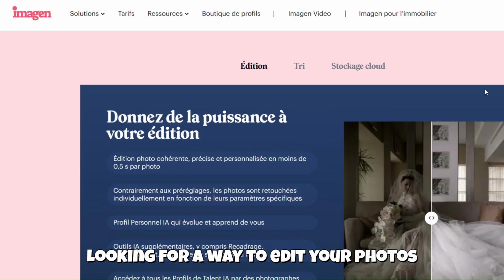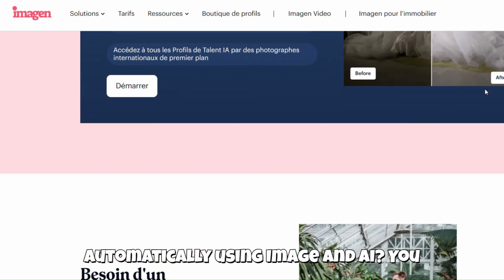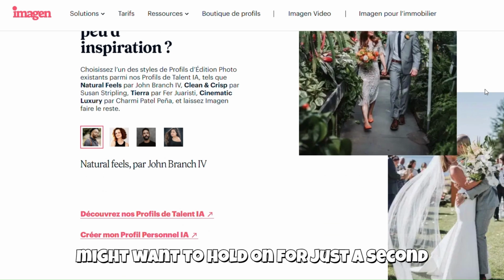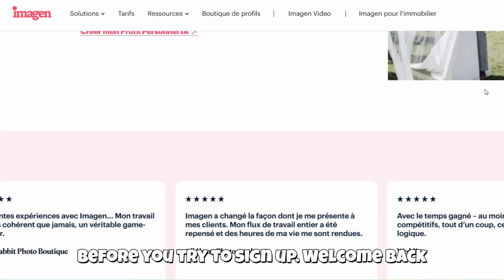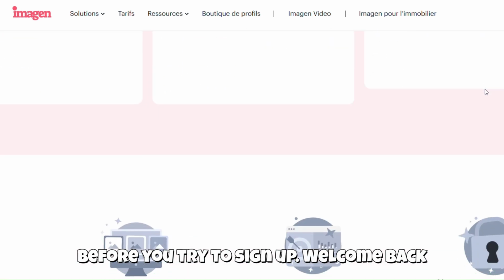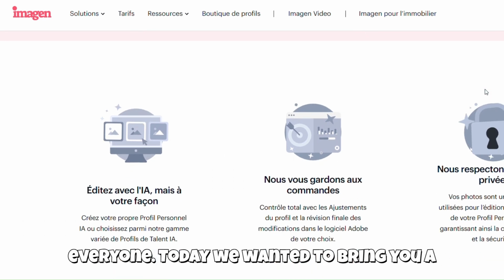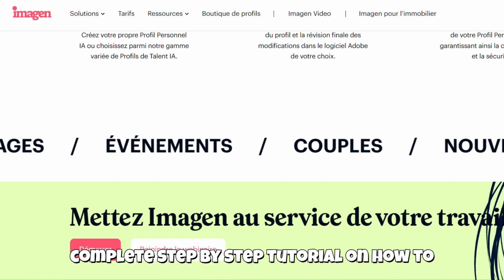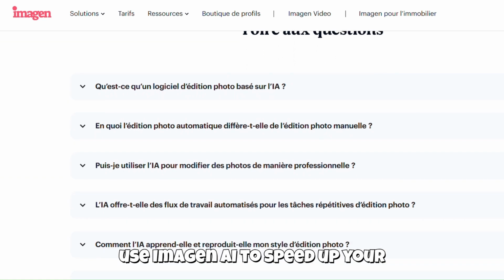How to Use Imagen AI to Edit Photos Automatically in 2026 (Easy Tutorial)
Learn to use Imagen in 2026, the AI photo editing platform that learns your style and applies it automatically. In this step-by-step tutorial, I'll walk you through installing Imagen and signing in, creating a Lite Personal AI Profile by uploading a Lightroom Classic preset you like to use, and answering a survey about your editing style. I'll show you how to upload and edit your photos, and explain the difference between per-photo pricing and the unlimited Limitless plan. Whether you're editing a wedding gallery or a portrait session, this tutorial will help you master Imagen's AI-powered editing workflow.